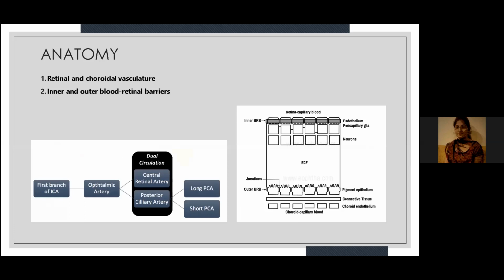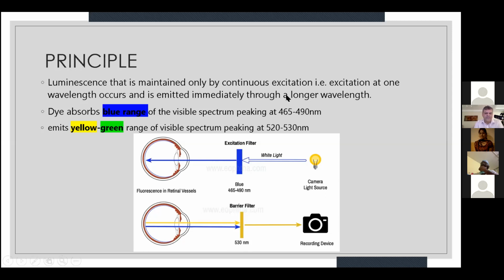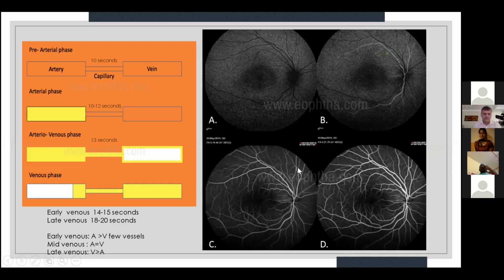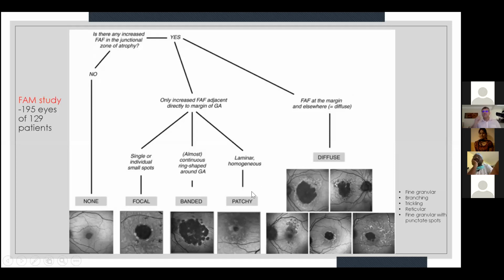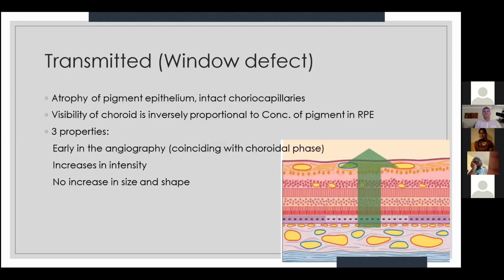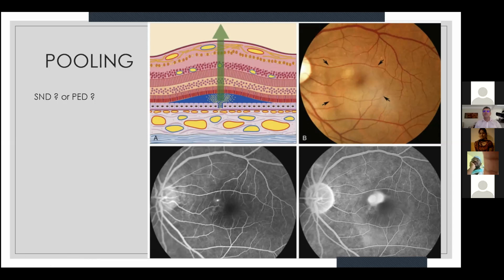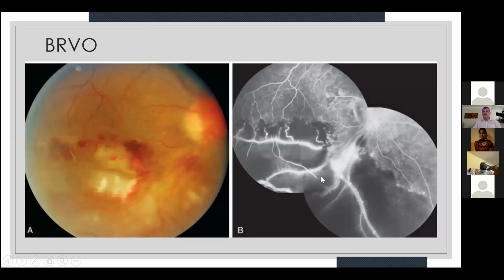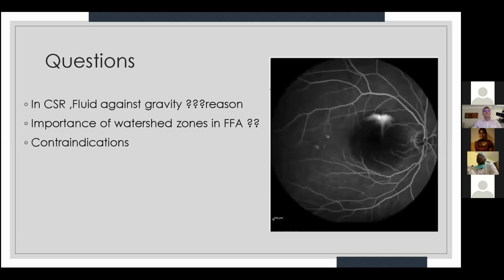🔴🎥FA.Lecture.Aditya Jyot Hospital (IND)&Fubog(BRA).Lecture.on.by.DR.POOJA.K(IND) 100620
🔴🎥Aditya Jyot Hospital (IND)&Fubog(BRA).Lecture.byDR.POOJA.K(IND).FLUORESCEIN.ANGIOGRAPHY